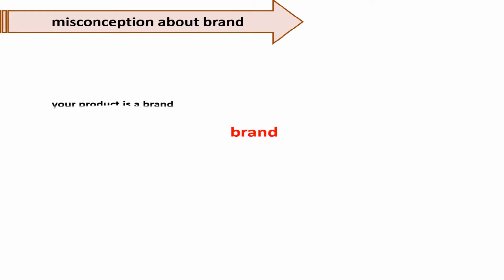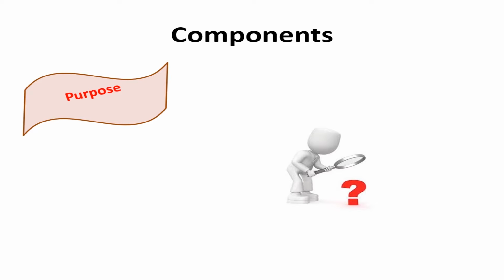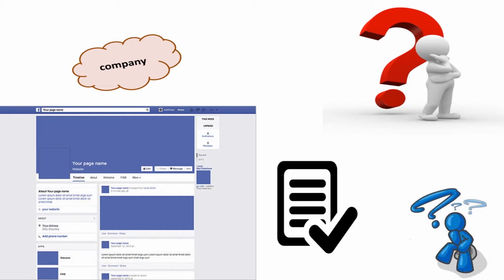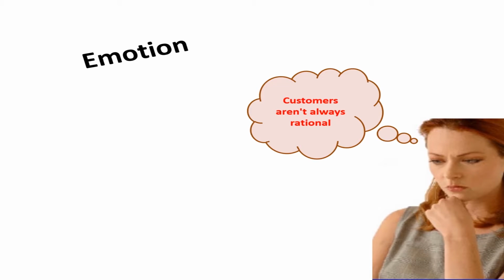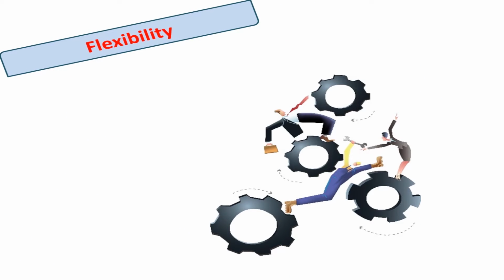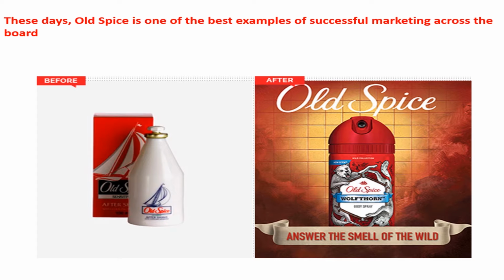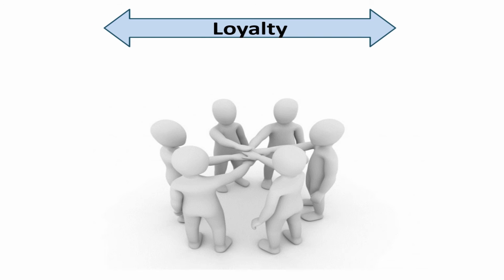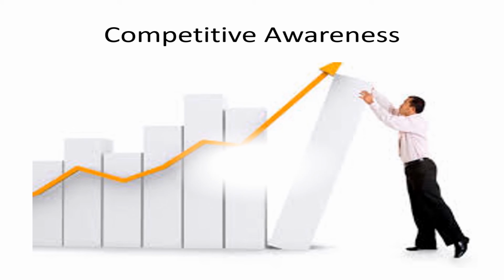MM Unit 2 Topic 3 Video 3 NEW